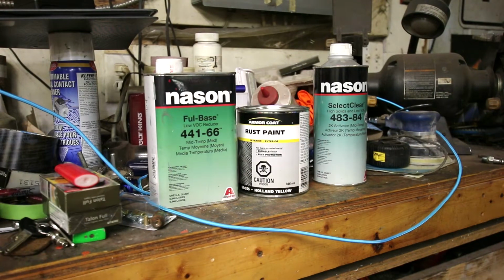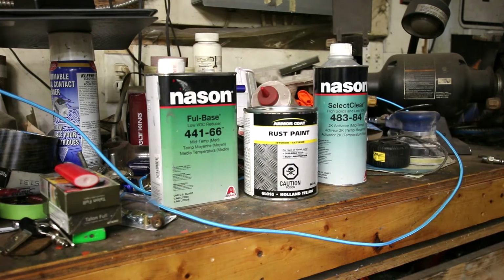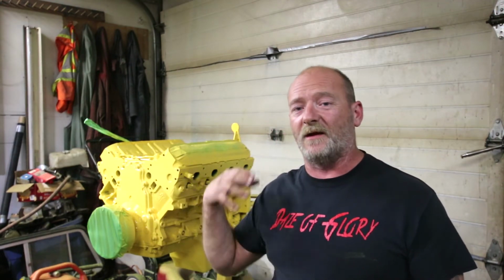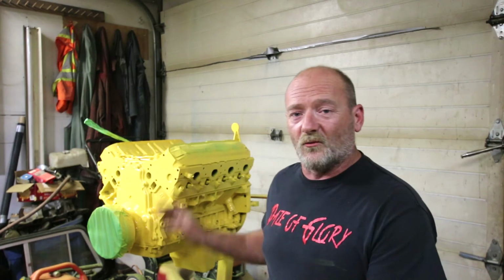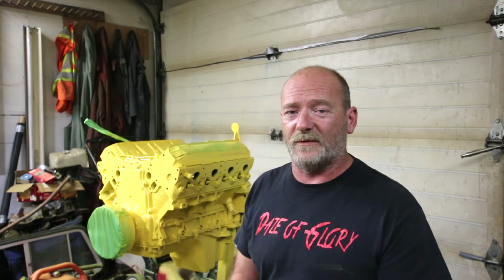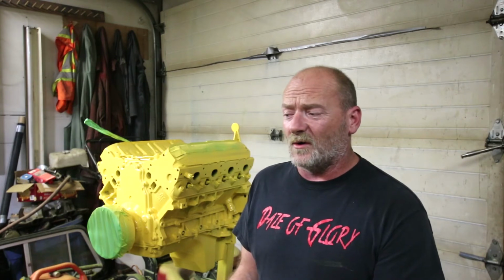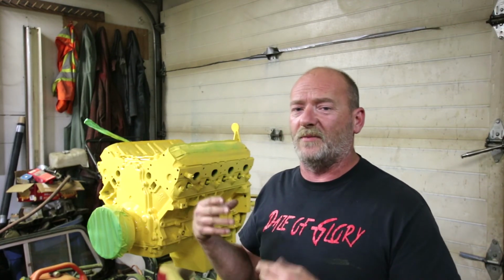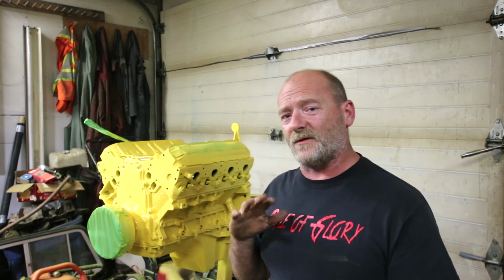more prep for ls swap 4.8L in a 1980 chevy c20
this is a cool build. not easy for a dodge guy to admit but secretly i like em all. follow along to see how the install goes and what steps we are taking to make an easy install.